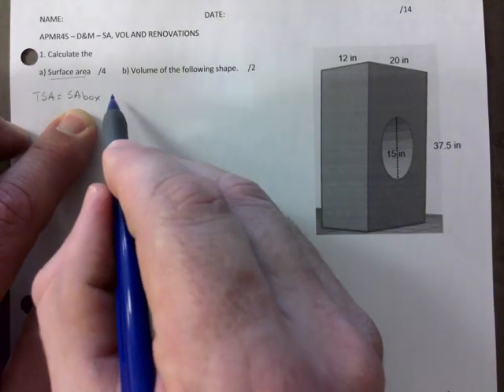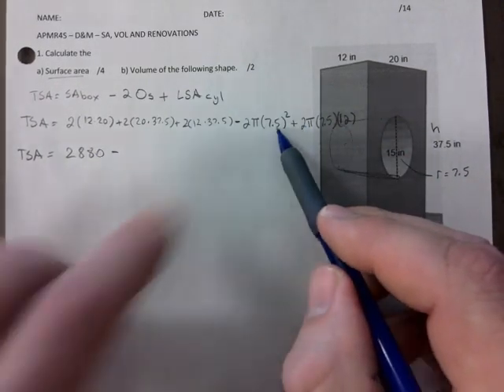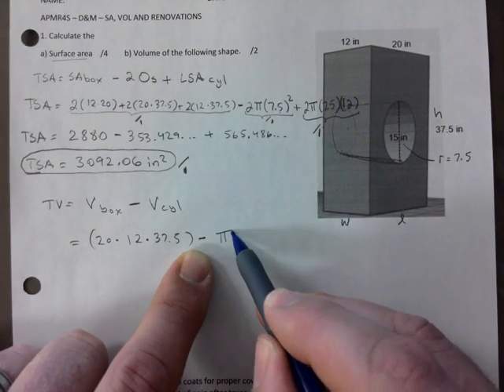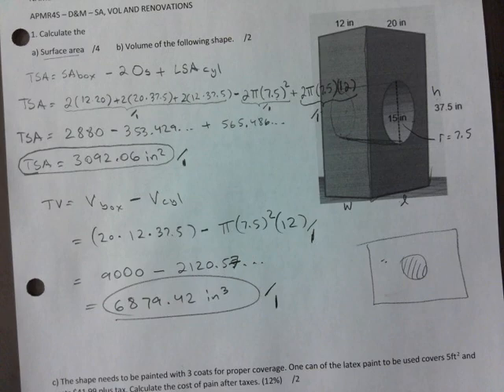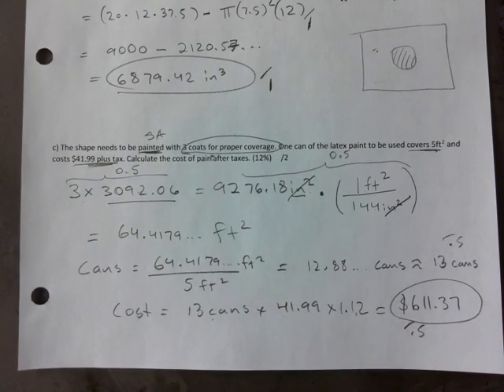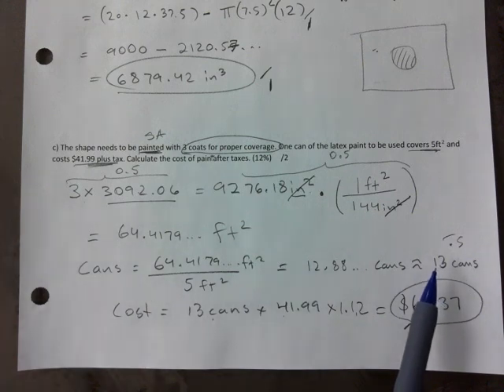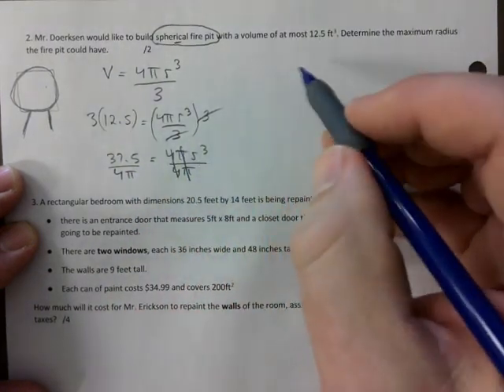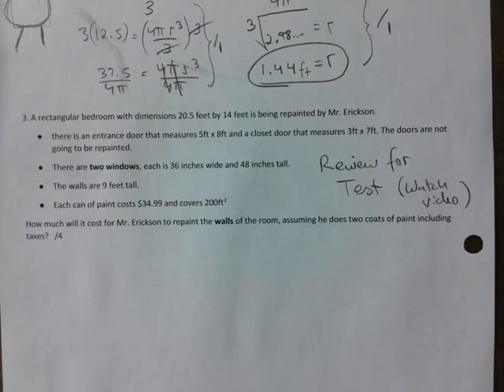TSA AND VOL AC RECTANGULAR PRISM WITH HOLE